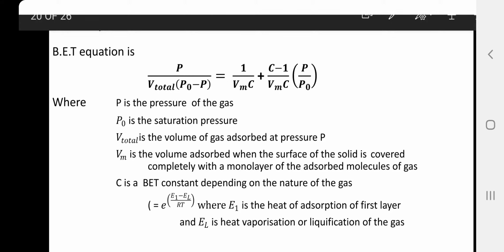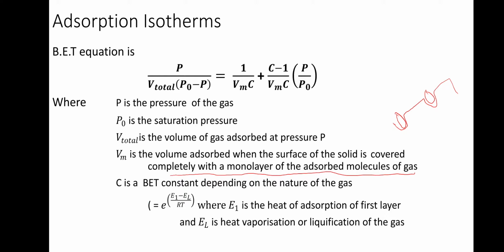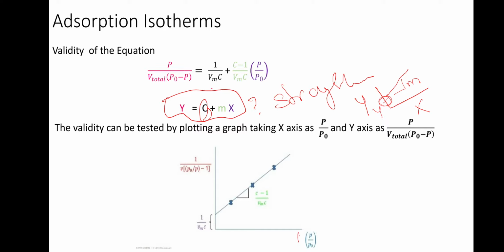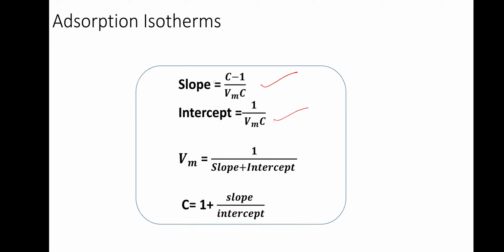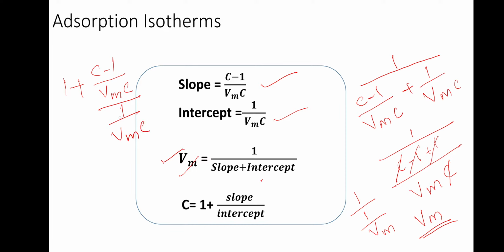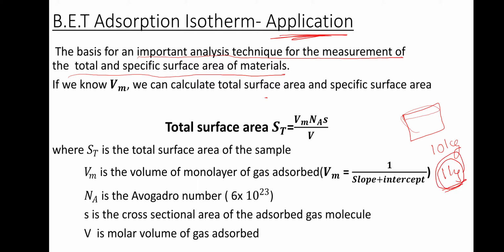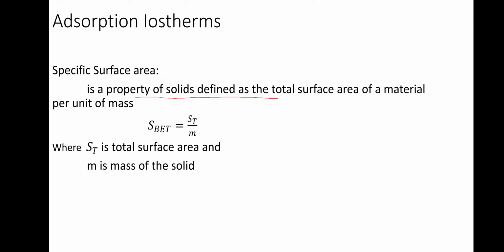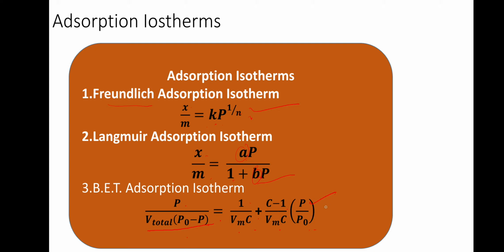Revision of surface chemistry part 2